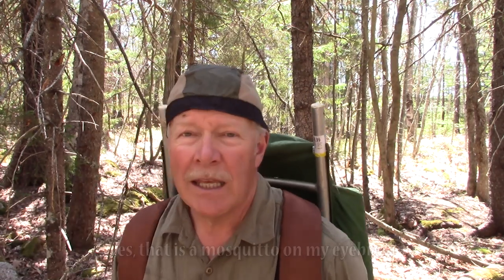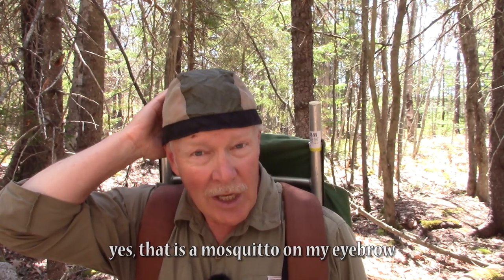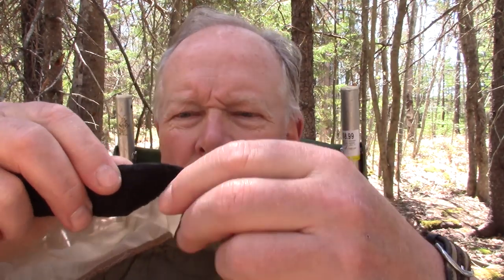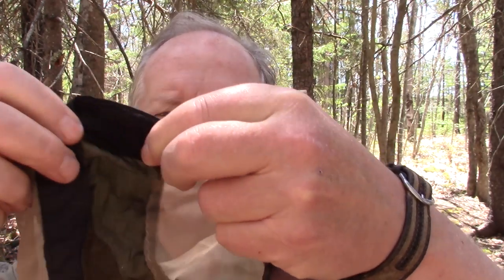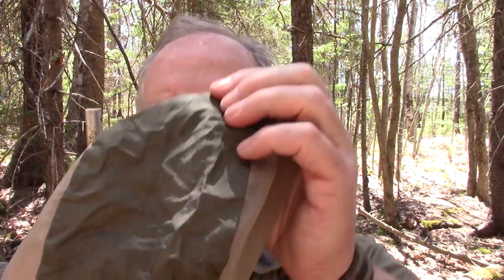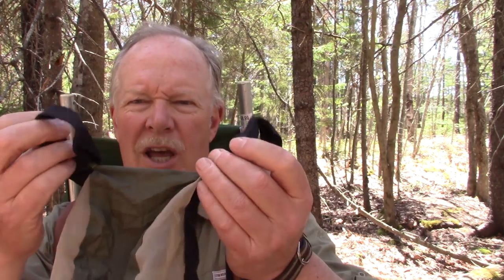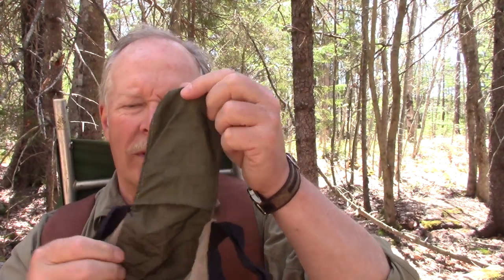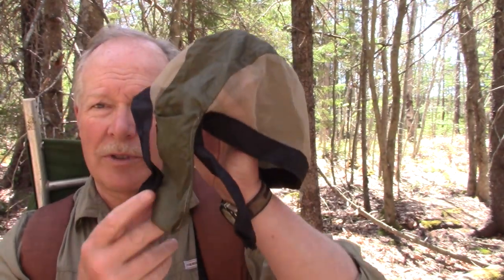EconoChallenge Head Scarf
In this video I share a gift sent me by Jeep of the EconoChallenge.

The Amazing Wilderness Head Scarf works extremely well at keeping my head dry from sweat while protecting me from UV rays and bugs